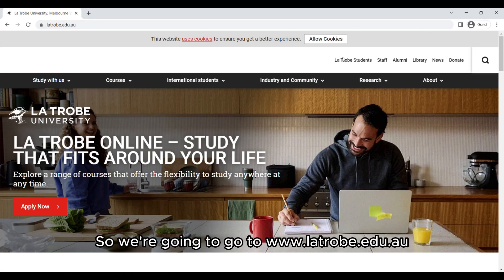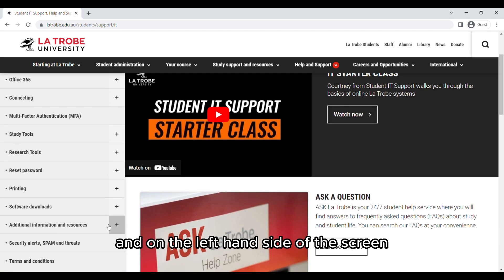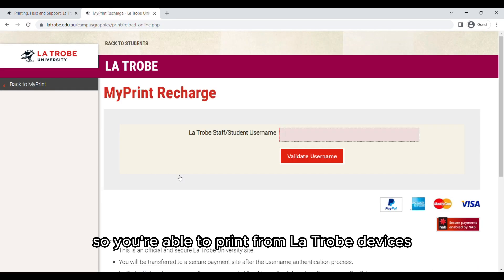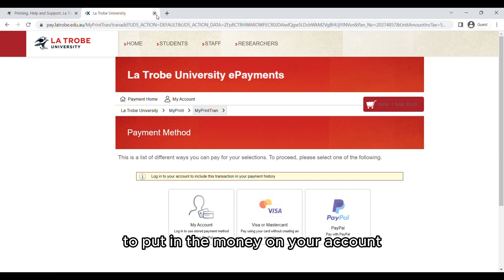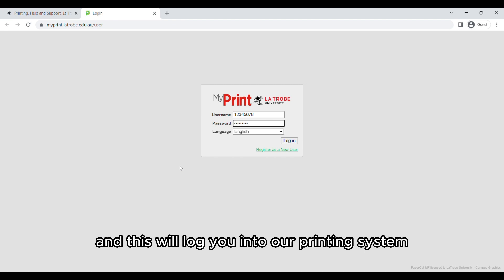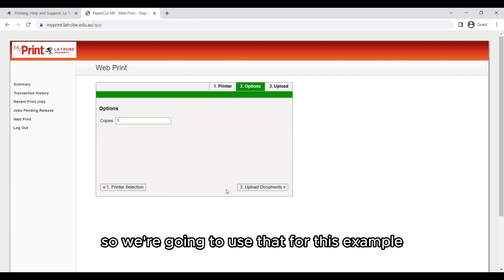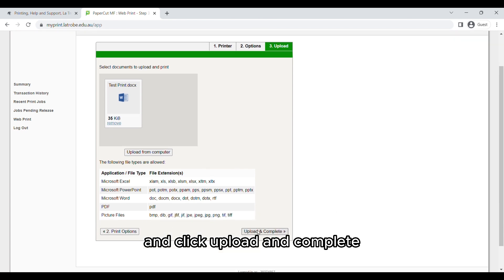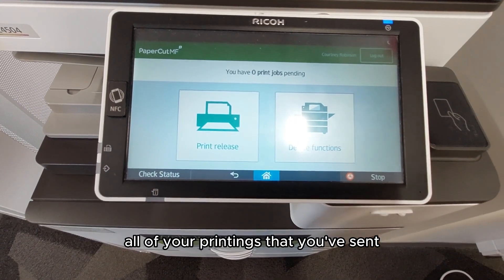Student IT Support Printing on Campus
Courtney from Student IT Support walks you through how to print while on campus at La Trobe University.